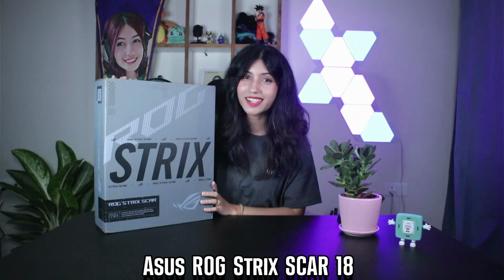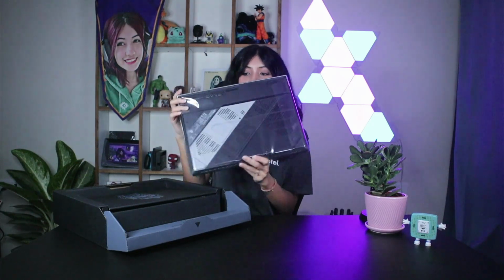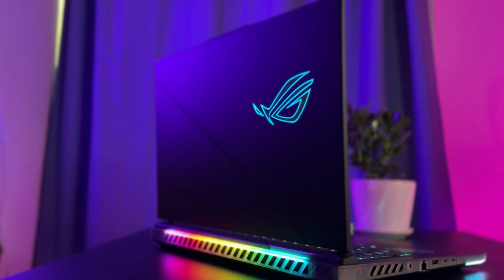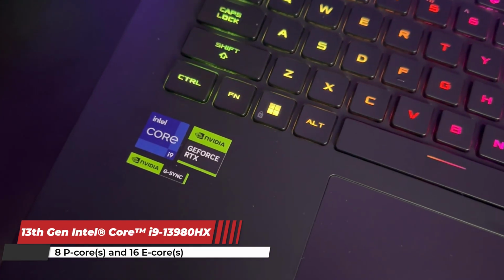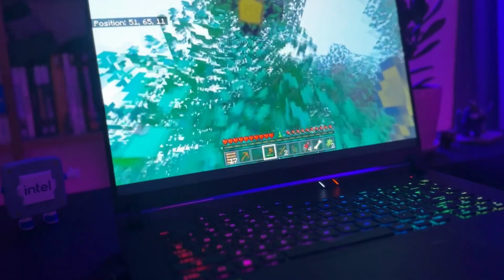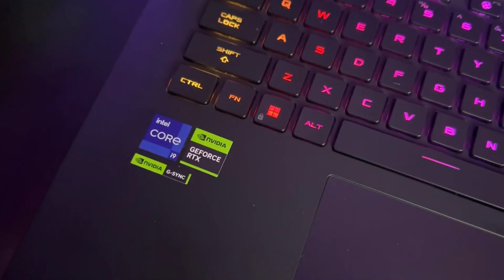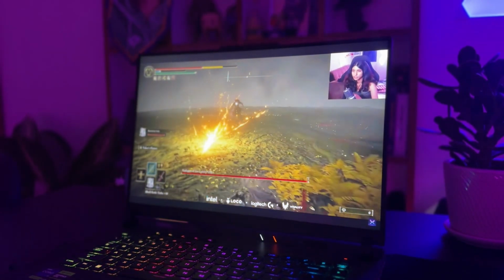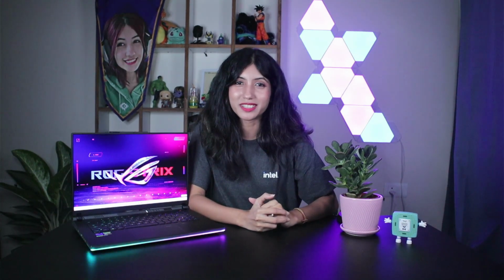Streamer Reviews Ft Xyaa | ASUS ROG Strix SCAR 18 Gaming Laptop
Hey guys. I hope you enjoy this in-depth review of the Asus ROG Strix SCAR 18!
Play independent of lag, glitches and connectivity issues with Intel®️ Core™️-powered Asus Gaming Laptops Starting at Rs.48,990* during the Flipkart Independence Day sale.

Flipkart Independence Day Sale

This laptop is perfect for gamers, streamers and content creators.
Powered by Intel’s Fastest Mobile Processor for Gaming, the 13th Gen Intel®️ Core™️ i9-13980HX, paired with the amazing NVIDIA RTX 4090, this laptop holds nothing back in giving you the best gaming and content creation experience. Handle the latest Triple-A Titles and the most graphic-intensive games with ease. Go BeyondPerformance with the Asus ROG Strix SCAR 18.